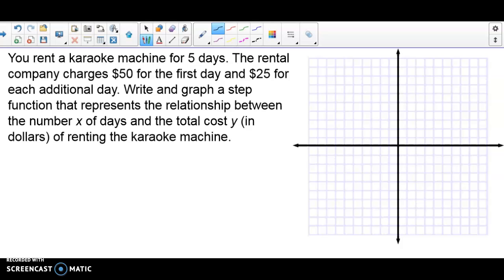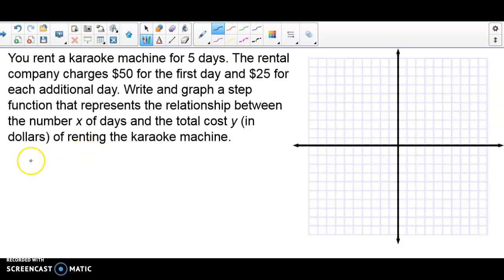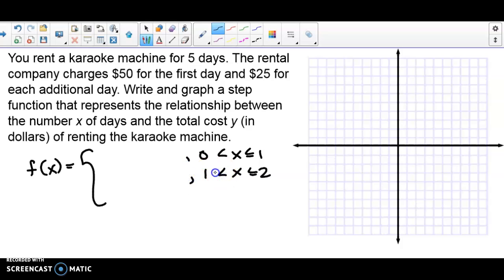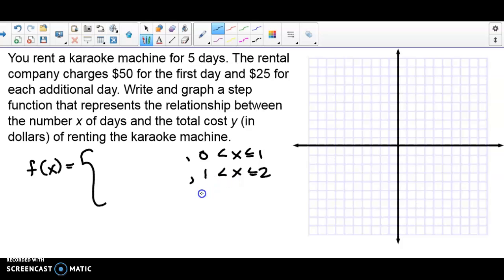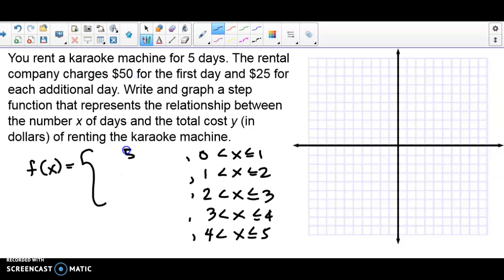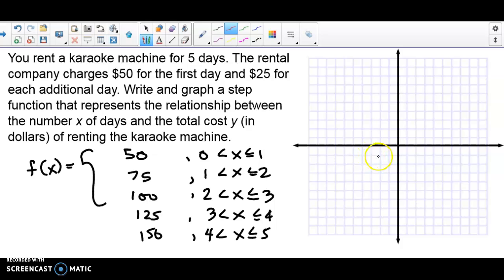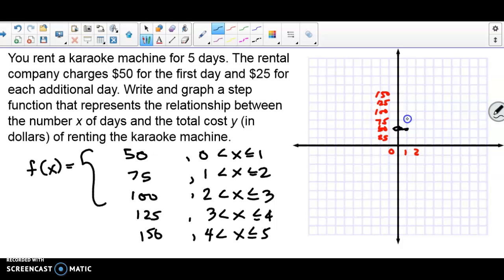Alg4.7 Piecewise Word Problem